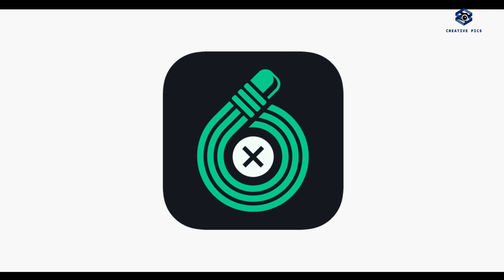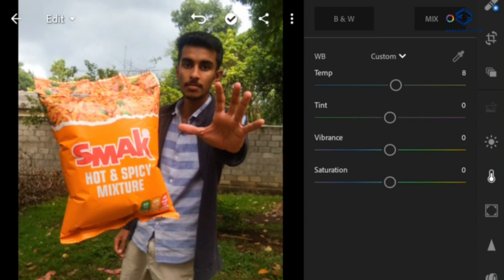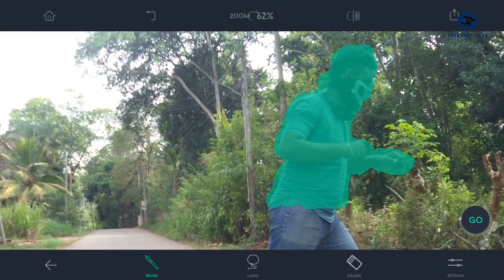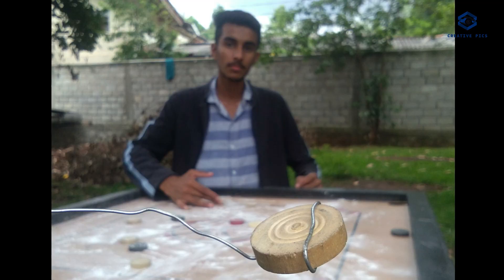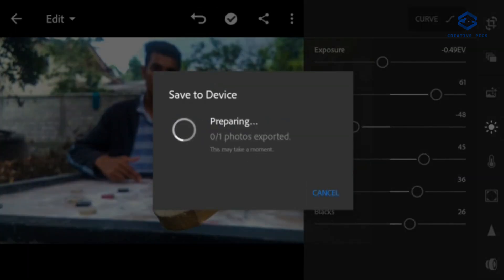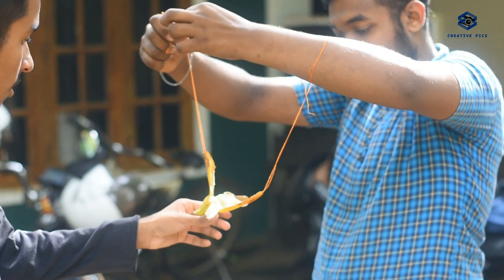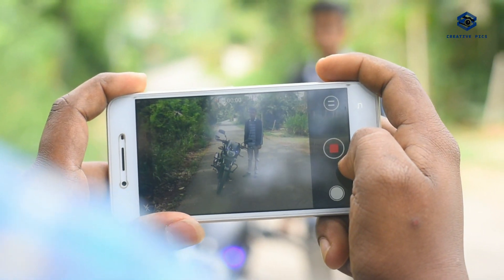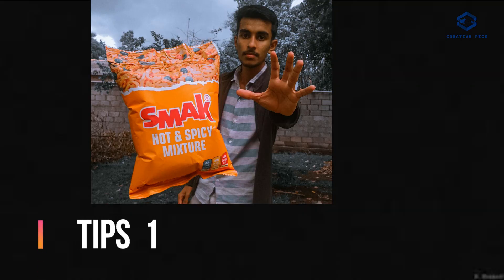Picsart,lightroom edit & creative photograph tips & video tips sinhala creativepics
creative mobile photograph